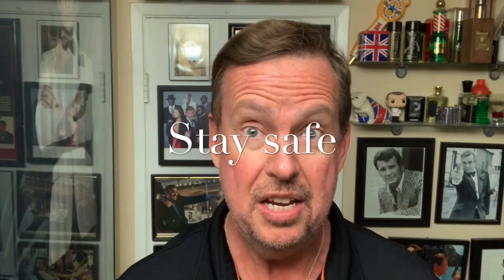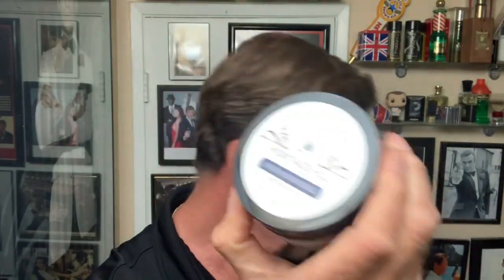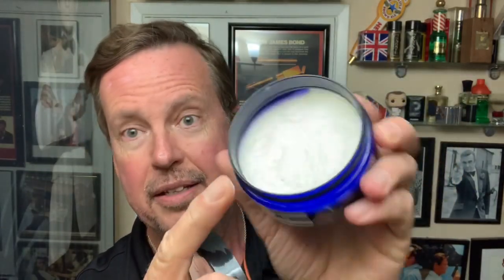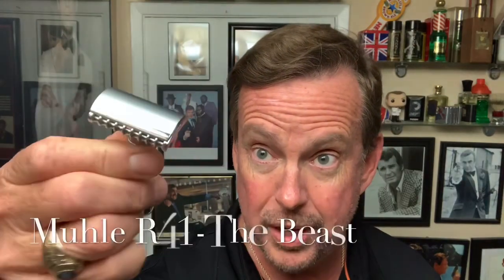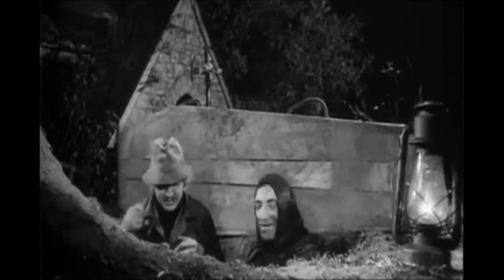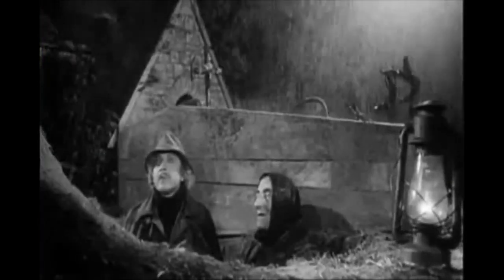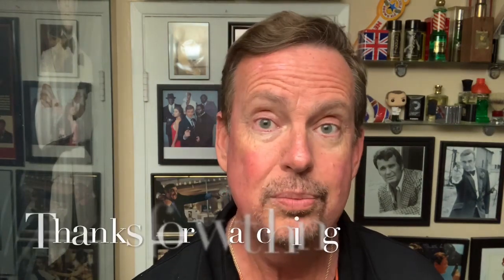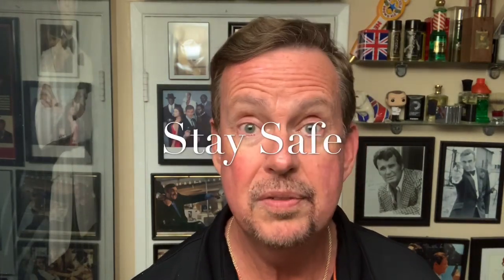Heritage Hill - Independence Hall Shave Soap, R41, Silvertip Fibre, Feather& British Sterling.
Trying a nice scented soap from the good folks at Heritage Hill Shave Company. This soap has a nice cedar wood, frankincense and patchouli scent. Also using the most aggressive pairing in my shave den...Muhle R41 and Feather Blade.

“The tension was high and so were the stakes when fifty-six men walked out of what would become Independence Hall having put their names on the Declaration of Independence. Pledging their lives, their fortunes and their sacred honor for a chance to live free from tyranny. With the scents of Cedarwood, Frankincense and Patchouli take a moment in your shave to share a seat in the Hall.

Ingredients: Beef tallow, stearic acid, organic shea butter, kokum butter, avocado oil, castor oil, potassium & sodium hydroxide, distilled water, glycerin, essential oils. “

Coffee Mug-

Preshave- Proraso
Brush- Muhle Silvertip Fibre
Shave soap - Heritage Hill Independence Hall
Razor - Muhle R41
Blade - Feather
Aftershave -British Sterling